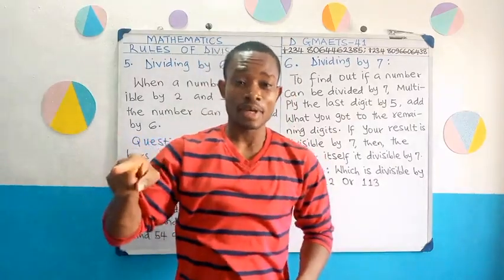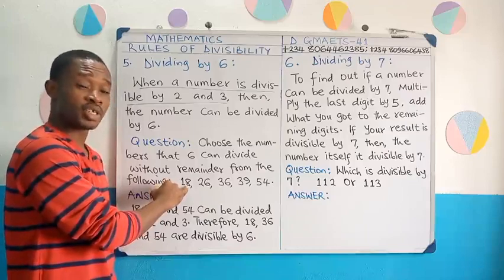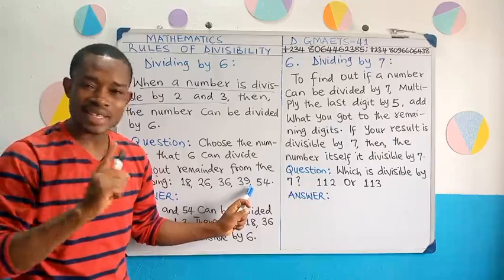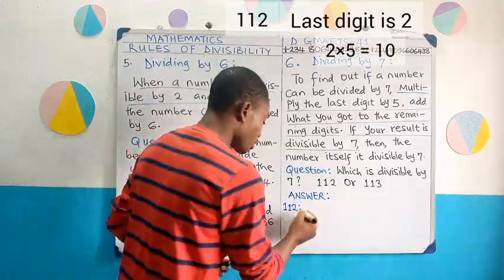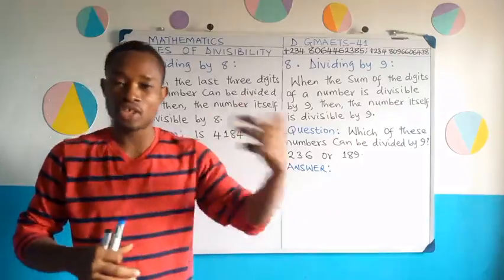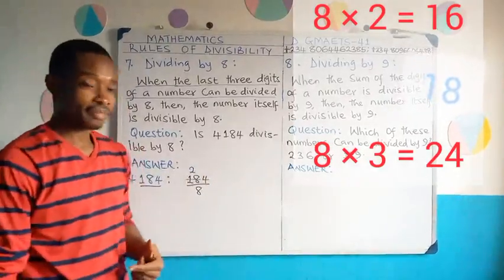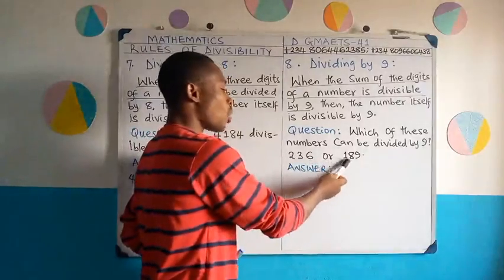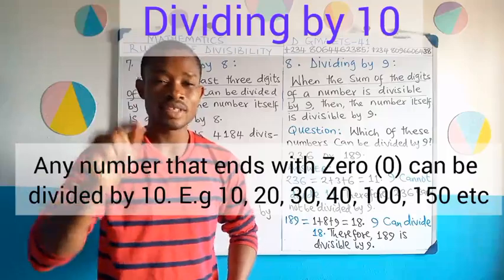RULES OF DIVISIBILITY BY 6, 7, 8, 9 & 10//BASIC MATHS//GMAETS41 BASIC MATHS